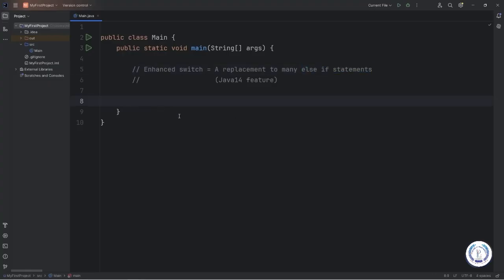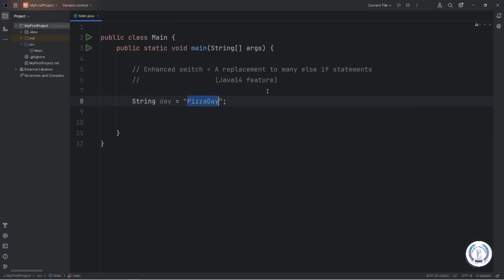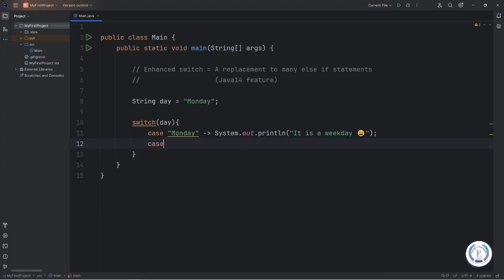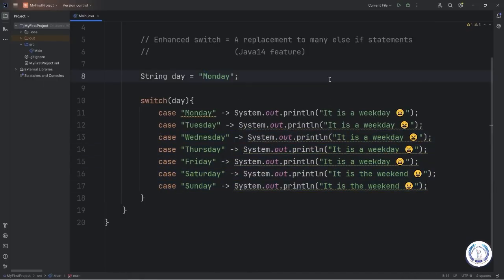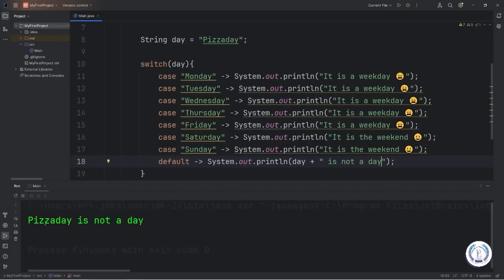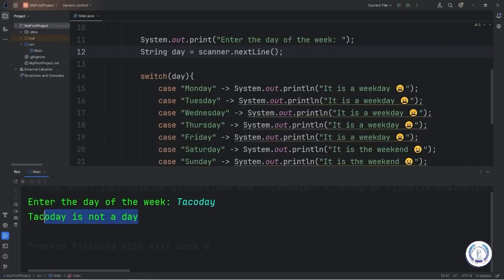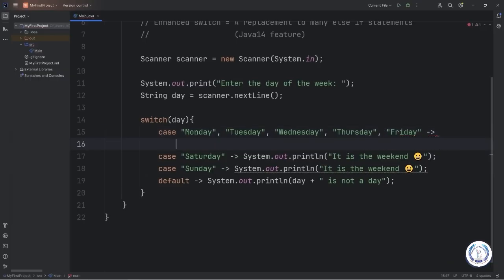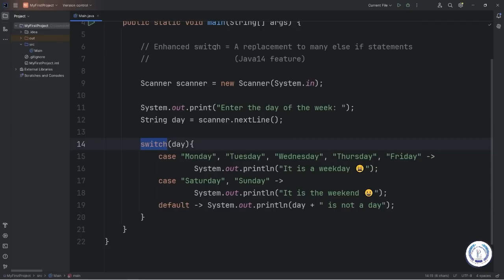12 - Enhanced Switch in Java (java full stack)